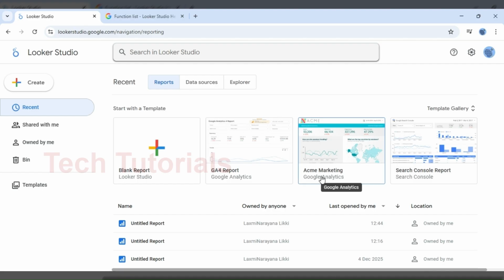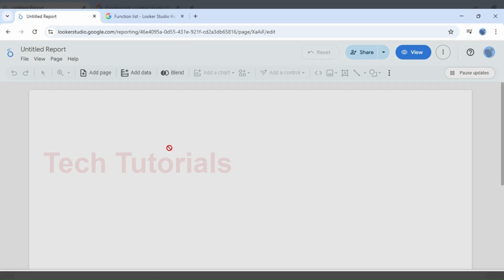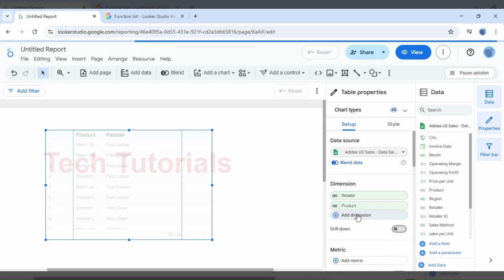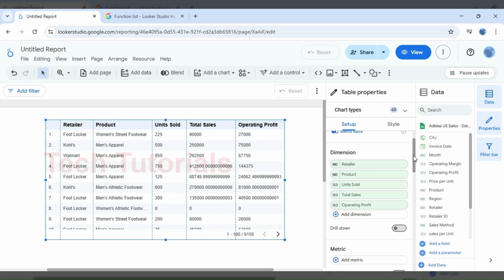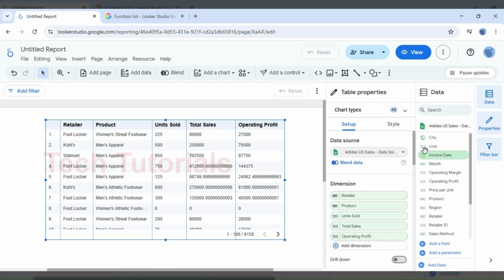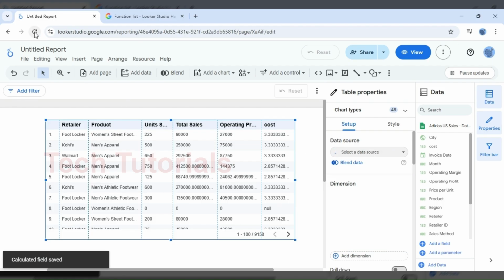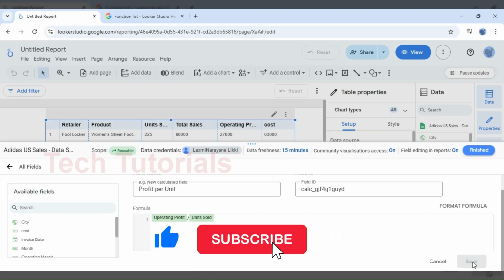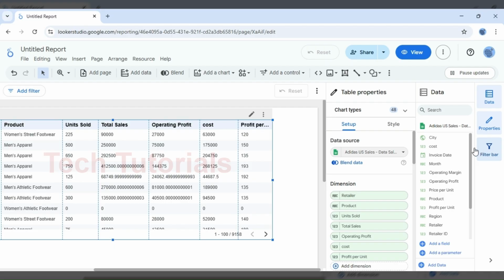Looker Studio Arithmetic Functions 🔥 Explained with Examples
In this video, you’ll learn Arithmetic Functions in Google Looker Studio with clear explanations and real-world examples.

Arithmetic functions are essential for calculations, KPIs, ratios, percentages, and financial metrics in dashboards. This tutorial helps beginners and intermediate users understand how to use them correctly in calculated fields.

🔹 What You’ll Learn in This Video:

✅ What are Arithmetic Functions in Looker Studio
✅ Commonly used functions:
• ABS()
• ROUND()
• CEILING()
• FLOOR()
• MOD()
• DIVISION & safe calculations
✅ How to avoid divide-by-zero errors using CASE WHEN
✅ Practical business use cases (Sales, Profit, Averages)
✅ Best practices for accurate calculations in dashboards

This tutorial is perfect for:
✔ Beginners in Looker Studio
✔ Data Analysts & BI Developers
✔ Power BI / Tableau users shifting to Looker
✔ Anyone creating professional dashboards

📊 By the end of this video, you’ll confidently create accurate arithmetic calculations in Looker Studio dashboards.